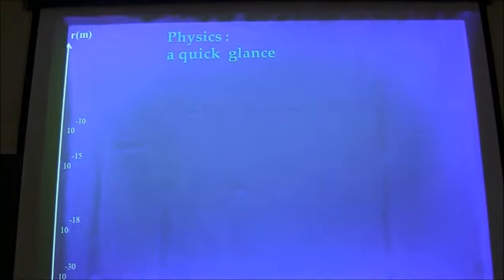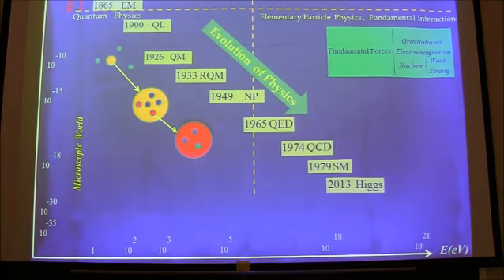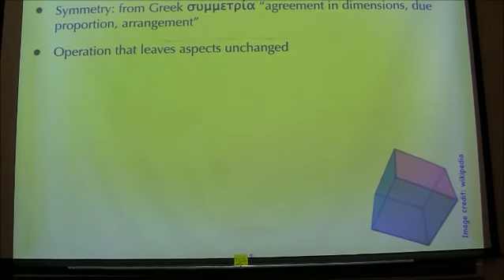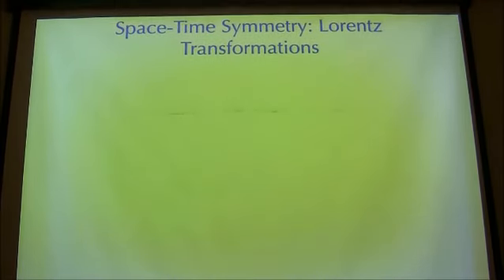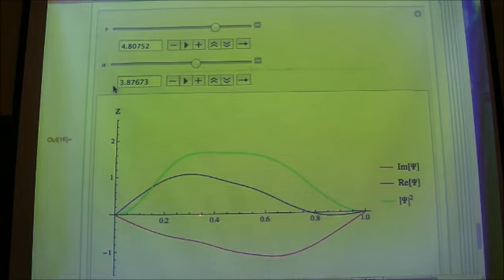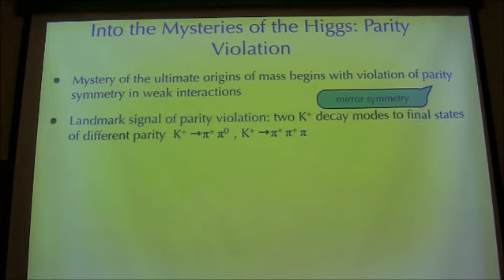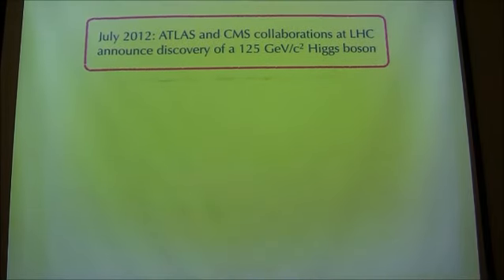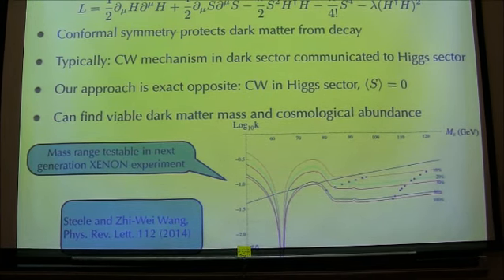Provost Lecture Series - Dr. Tom Steele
Guest speaker Dr. Tom Steele, professor at the University of Saskatchewan presented "Symmetry: A Unifying Principle in Theoretical Physics"